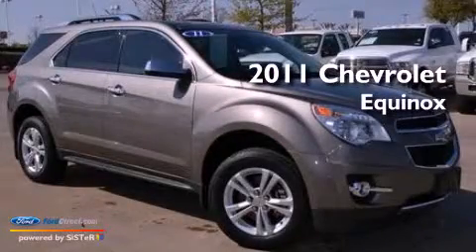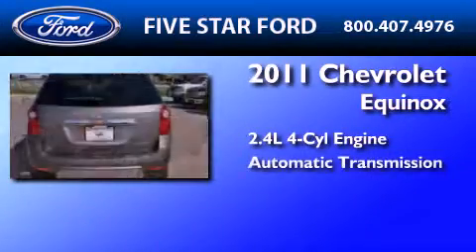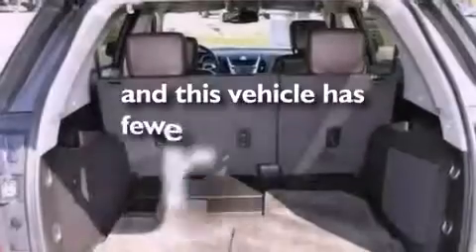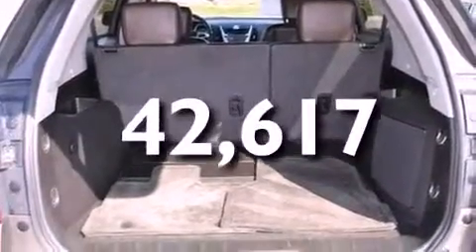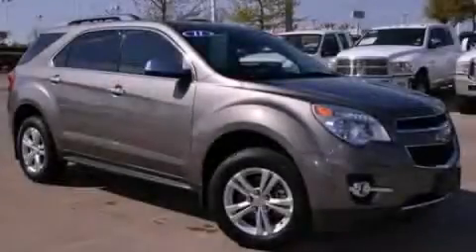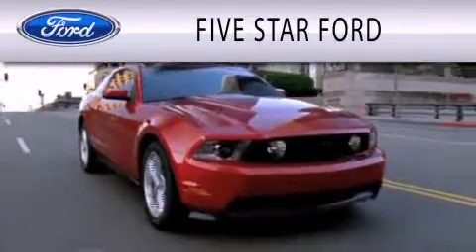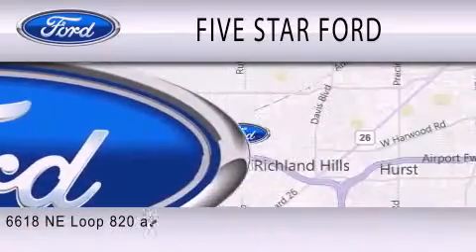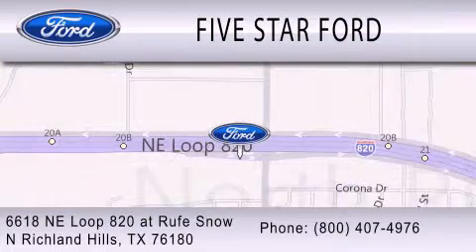2011 CHEVROLET EQUINOX North Richland Hills TX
Year : 2011
 Make : CHEVROLET
 Model : EQUINOX
 Engine : 2.4L I4 16V GDI DOHC
 Trans . : 6-SPEED AUTOMATIC
 Exterior : CYBER GRAY METALLIC
 Miles : 42,617

 Stock : DUB54703A